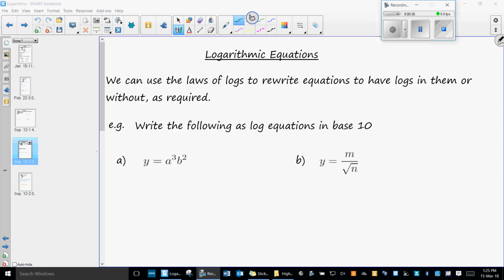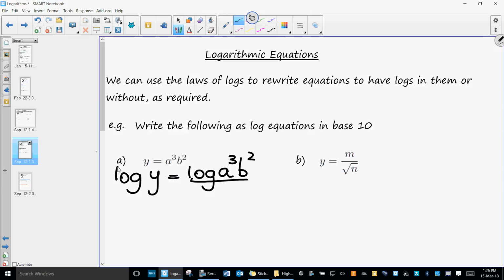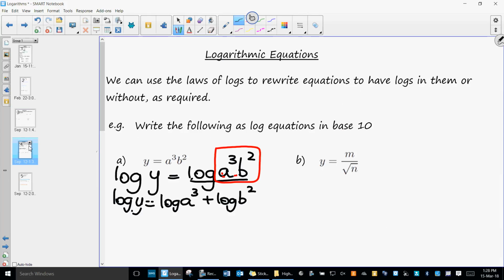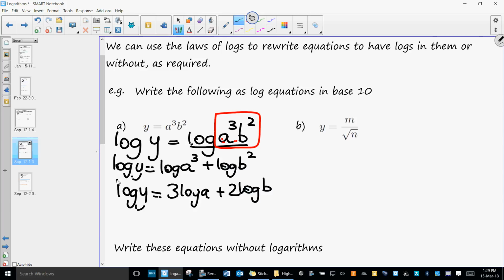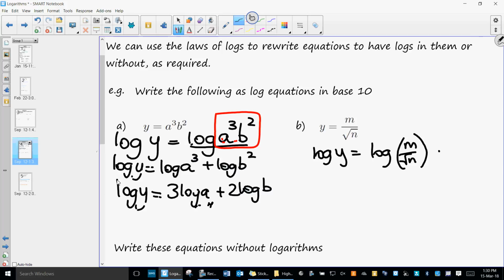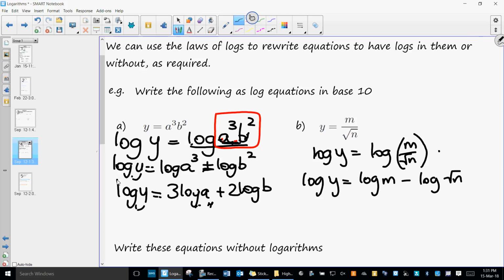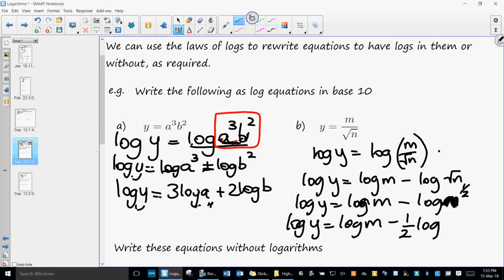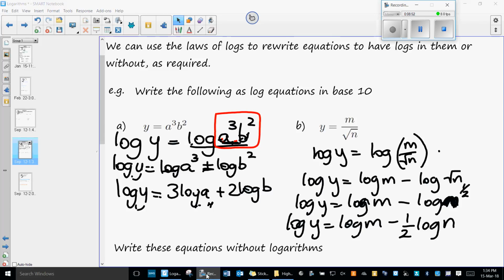log lesson 15 mar